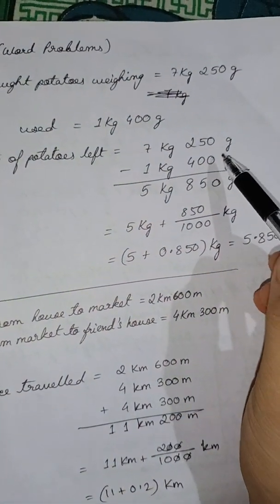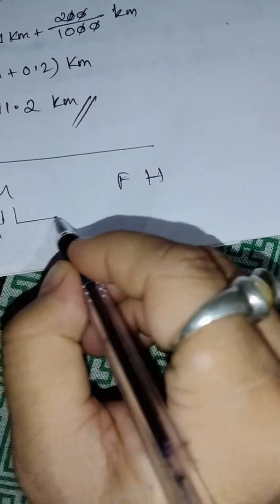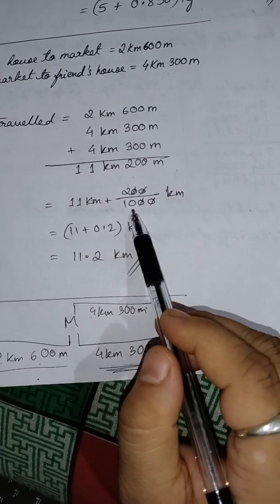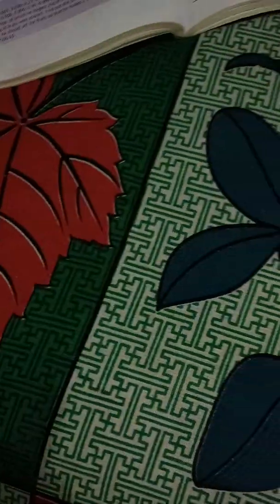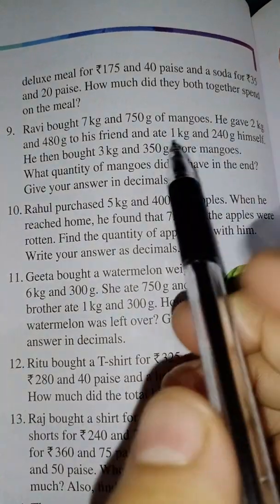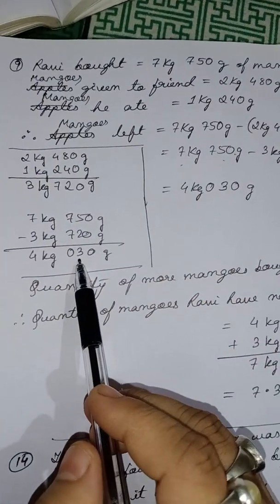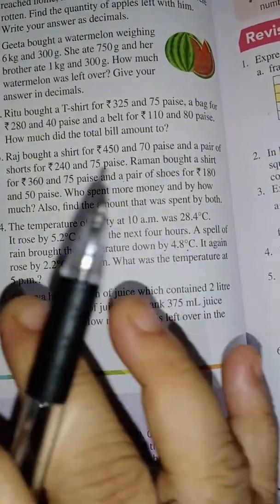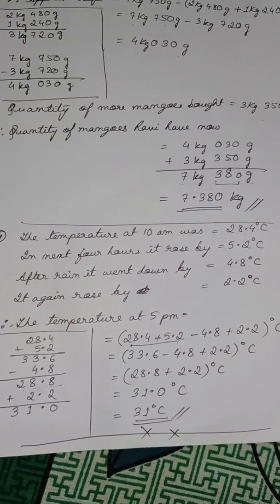Ex-6.2, Word problems/Decimals, Class 6